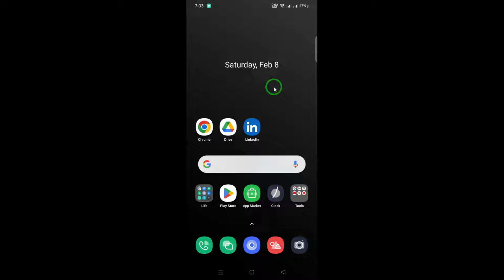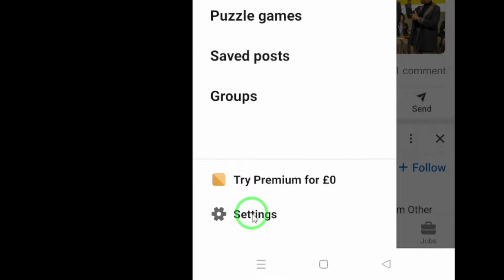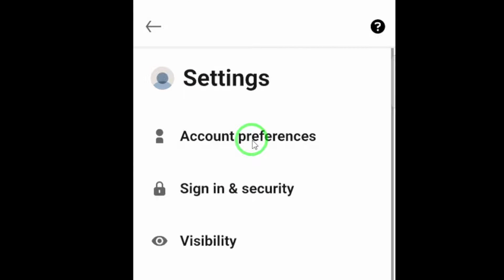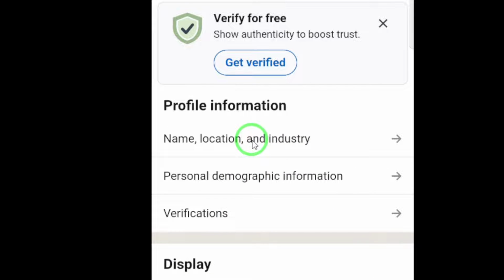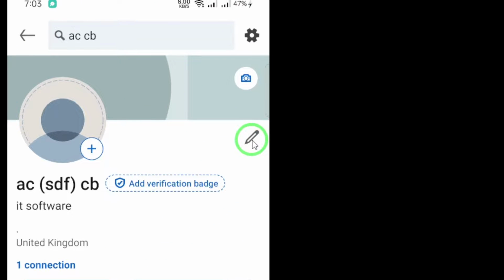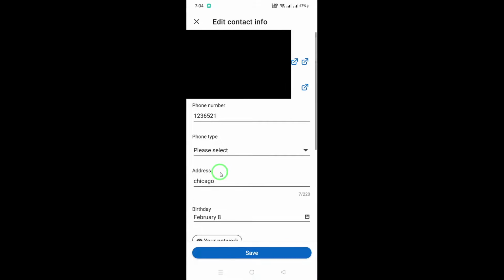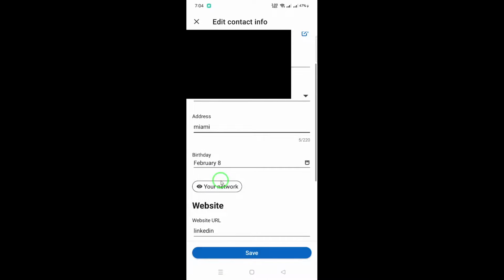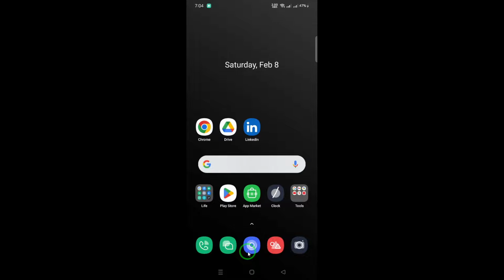How To Change Your Address On LinkedIn (Updated)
Learn how to change your address on LinkedIn with our updated guide!

Keeping your LinkedIn profile up-to-date is essential for networking and career opportunities. This video walks you through the simple steps to update your address.

1.  Open LinkedIn app

2.  Click on the Me icon at the top left corner

3.  Enter to Settings, then Account preferences

4.  Under Profile information, click on Name, location, and industry

6.  At Address bar, change your address

7.  Click Save

Timeline:
00:00 Start
00:12 How to do it
01:05 End